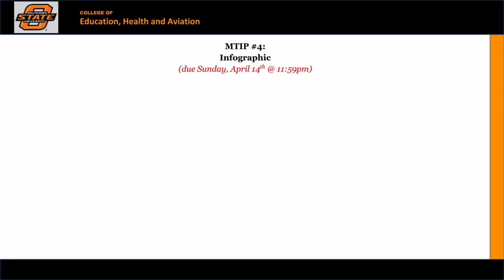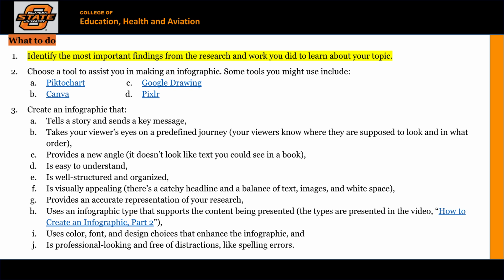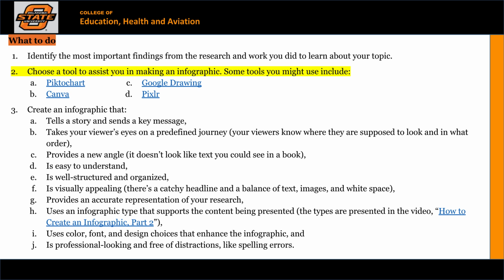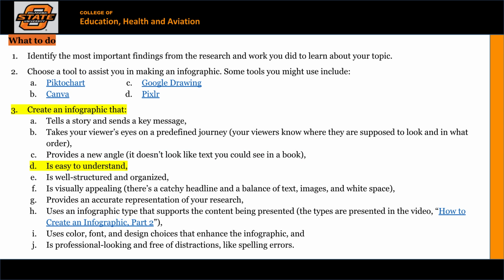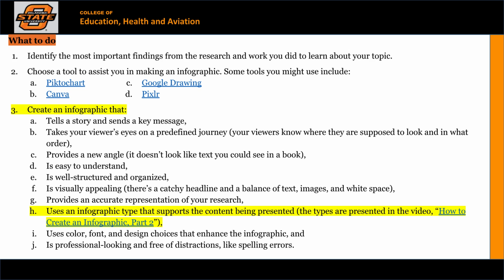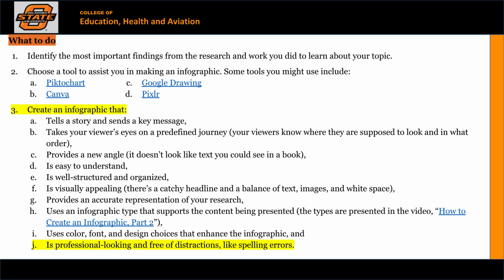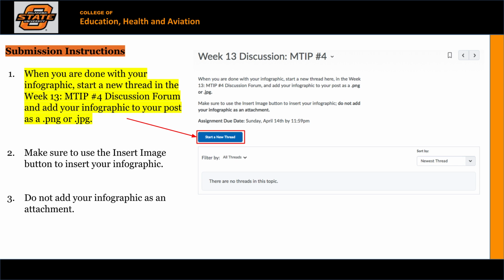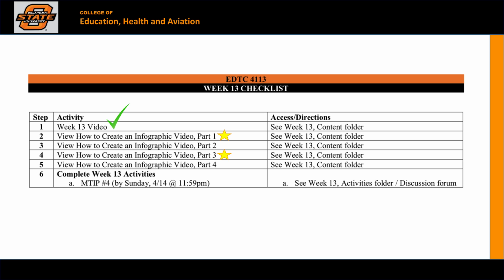Week 13 Video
Week 13 video for EDTC 4113: Applications of Media and Technology.